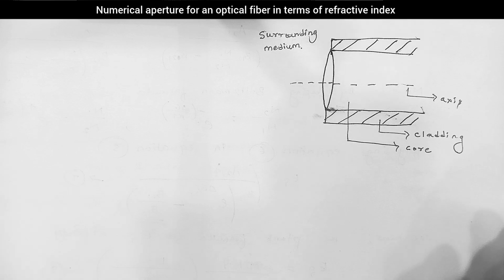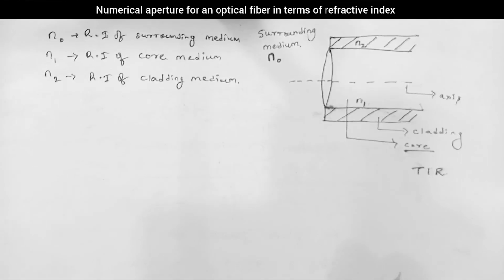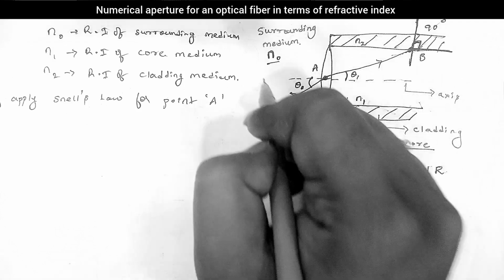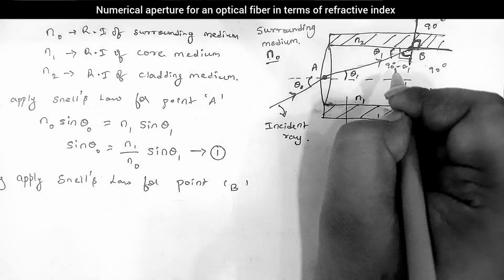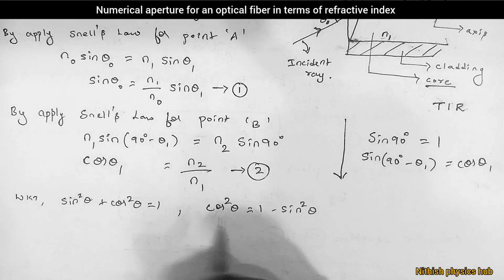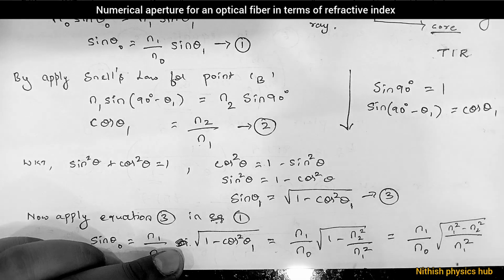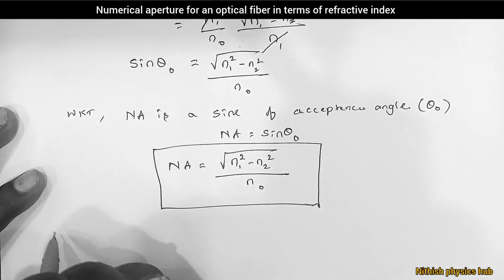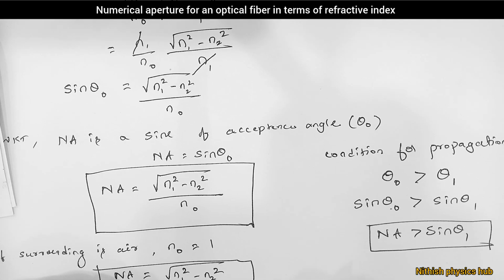Qn 3.Numerical aperture for an optical fiber in terms of refractive index